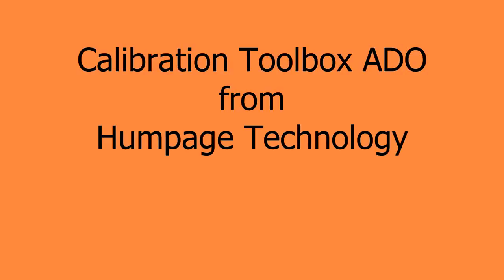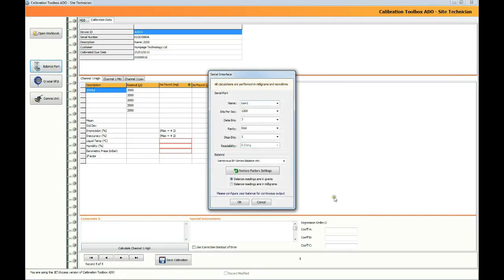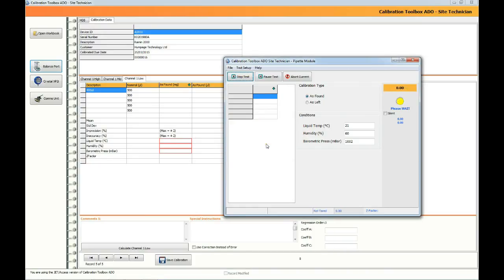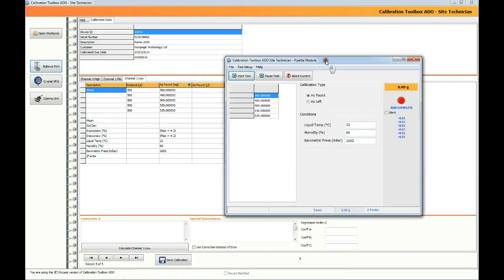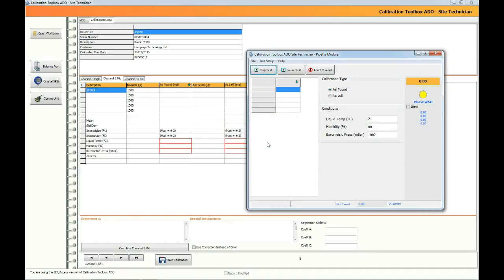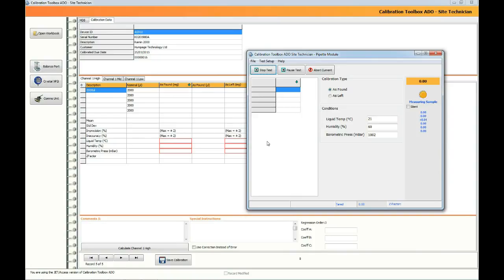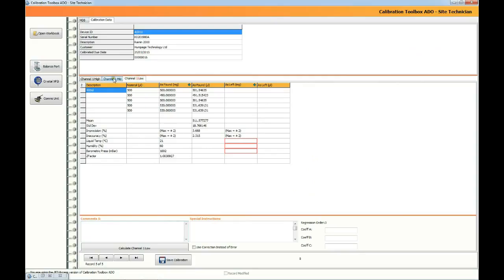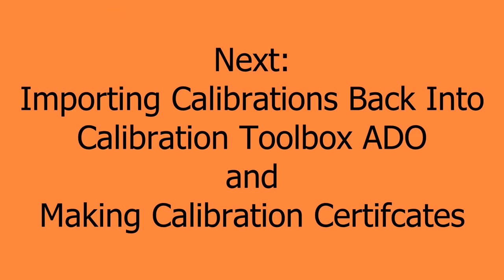Pipette Tutorial 4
Calibrating Pipettes Using Site Tecnician